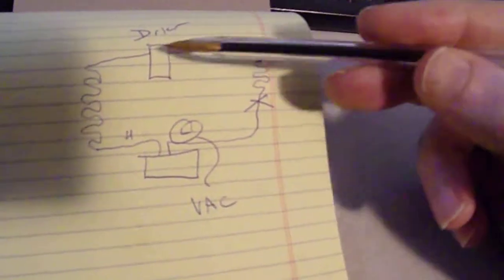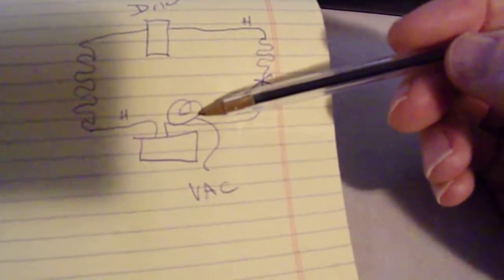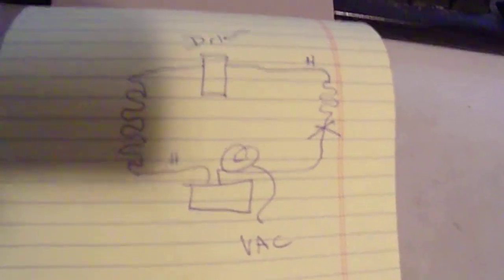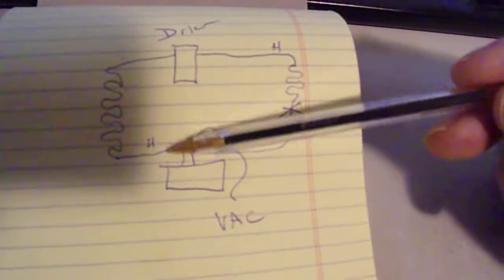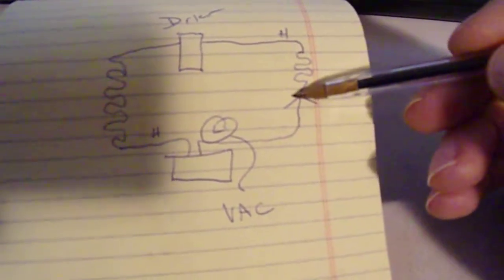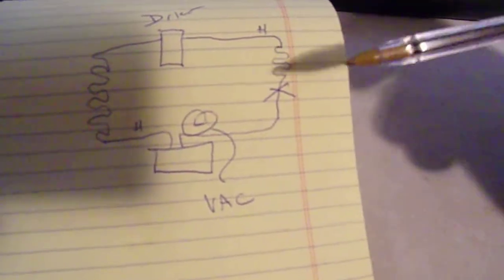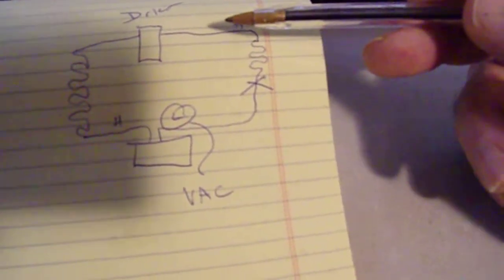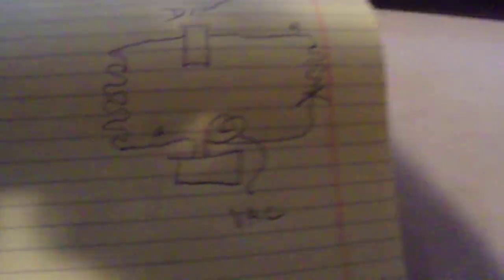Datsun AC problem